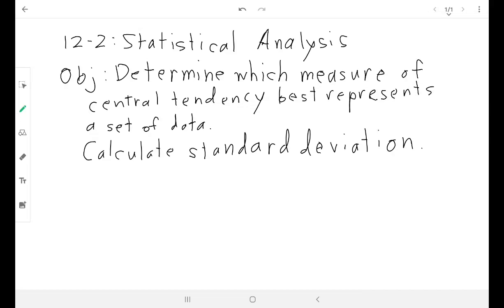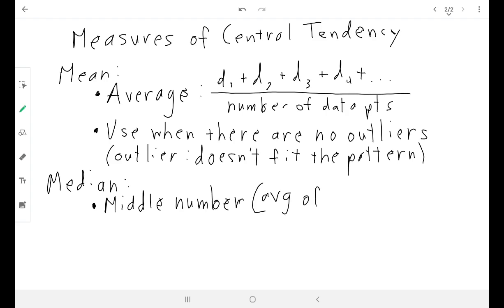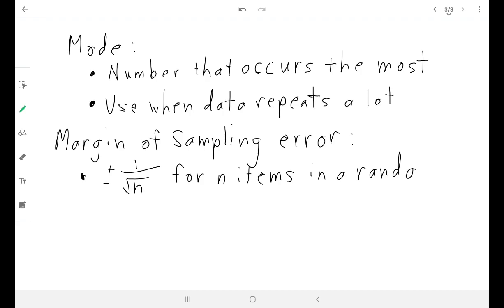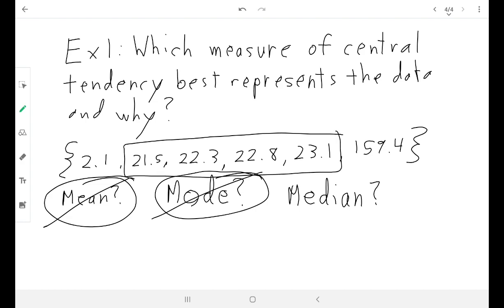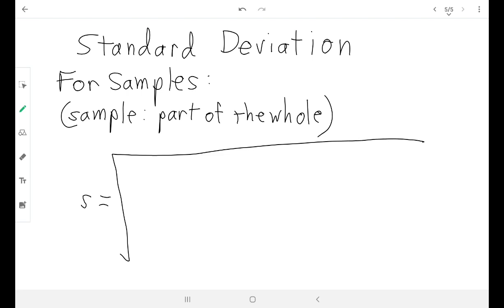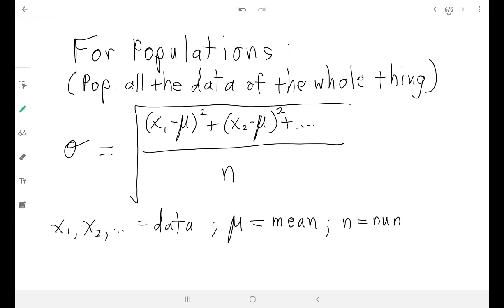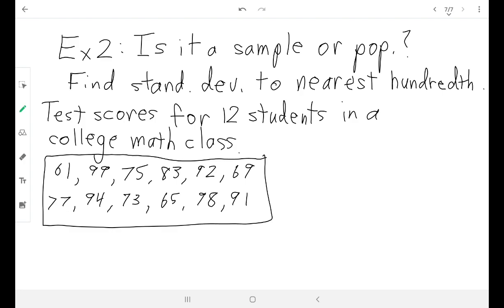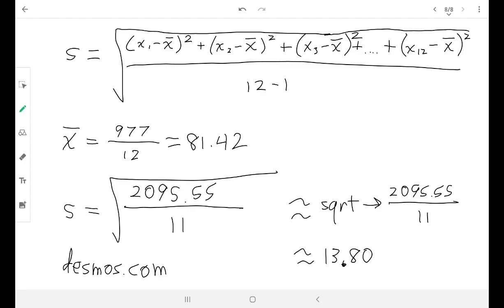12-2: Statistical Analysis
0:26 Measures of Central Tendency Notes
10:00 Example 1
15:15 Standard Deviation Notes for Samples
19:15 Standard Deviation Notes for Populations
23:00 Example 2